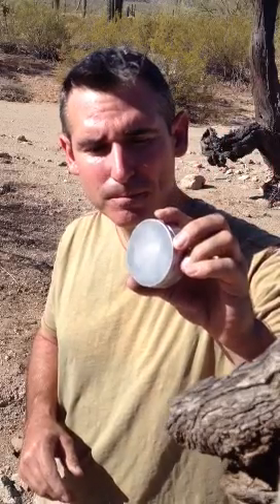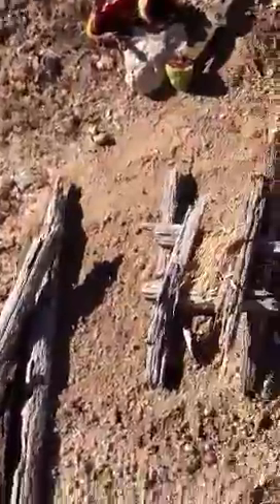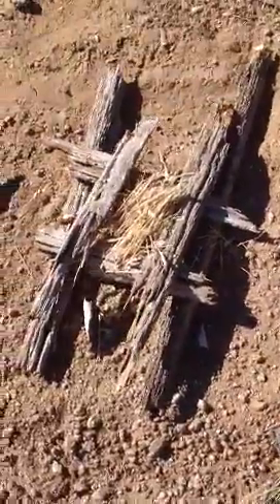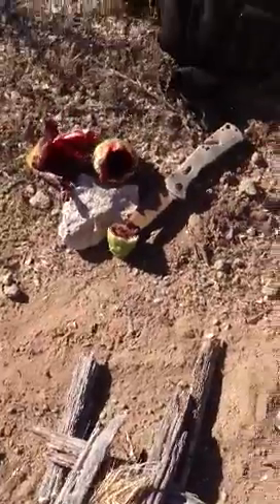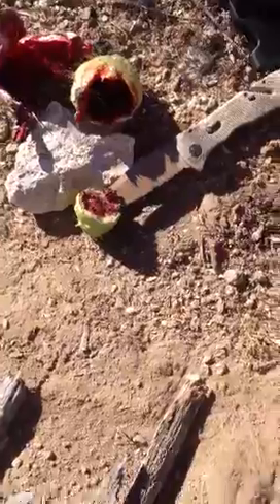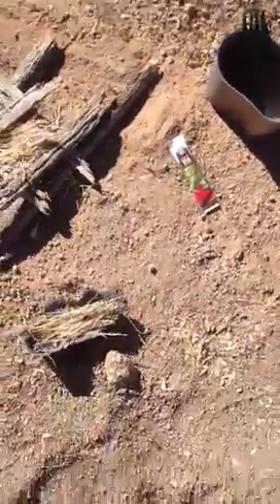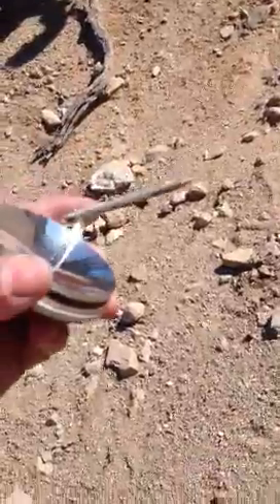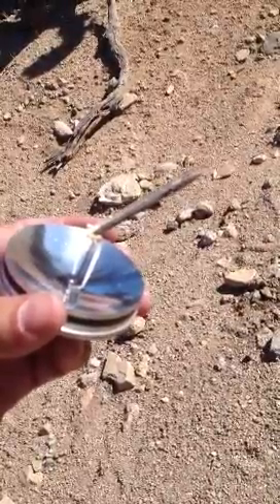Solo Scientific Solar Fire Starter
Made a run out to the Estrella Mountains this morning to test out this new solar fire starter. Worked well.